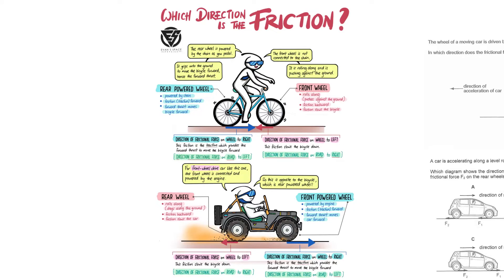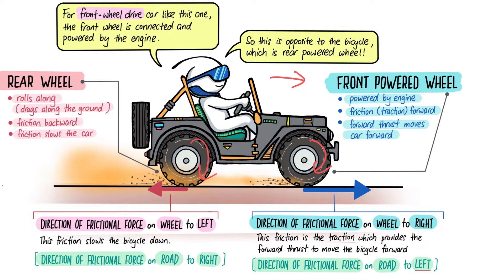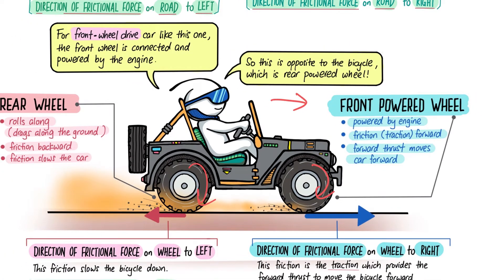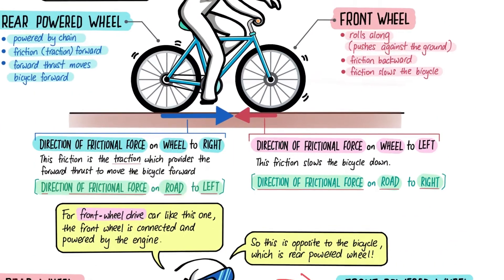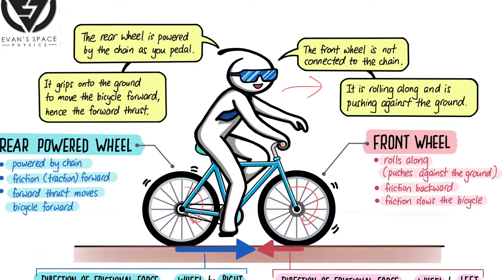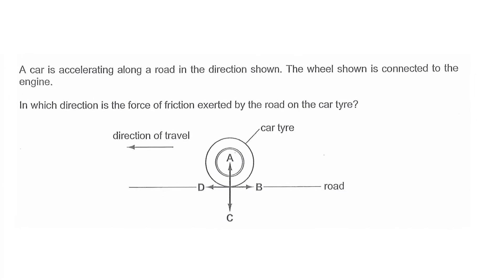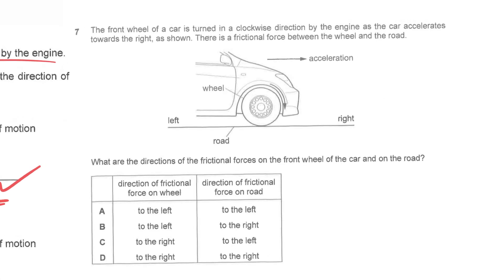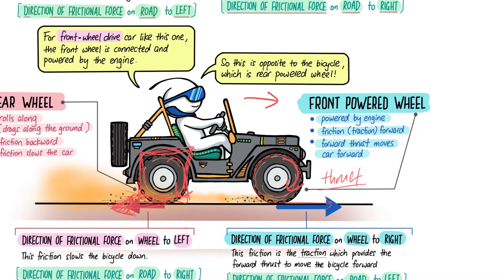What is the direction of frictional force on the wheels?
This video covers the concept of finding the direction of frictional force on the wheels of a vehicle. Depending on which wheel is connected to the engine, the direction is different. View this video to find out more!